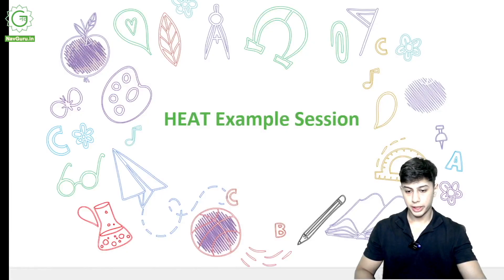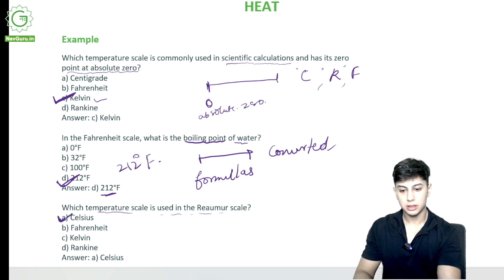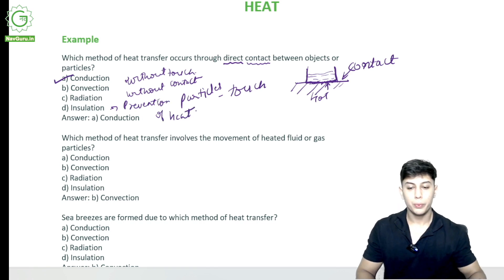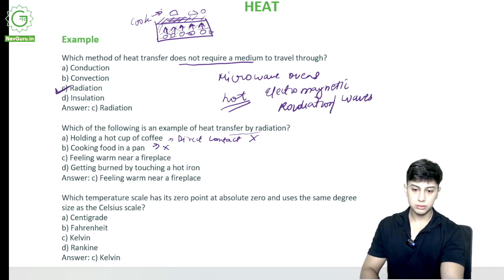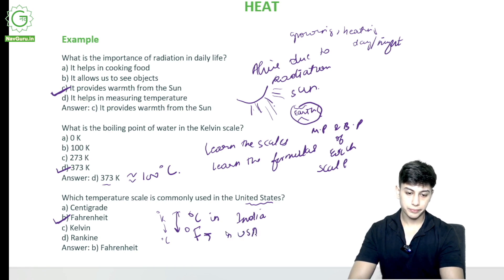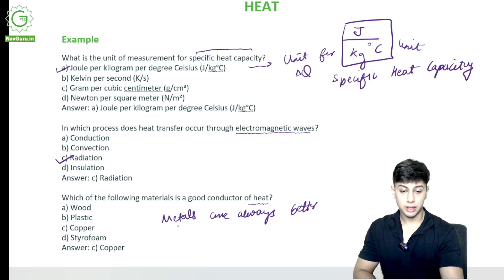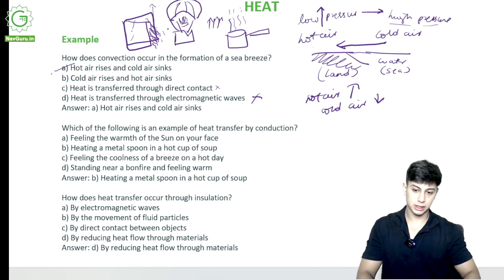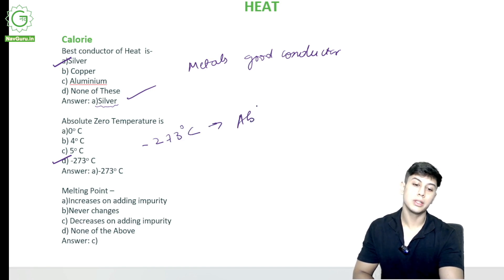HEAT Example 1 | Class 9: Military School - Sainik School - JNV Exam